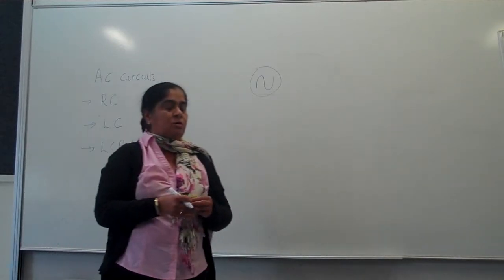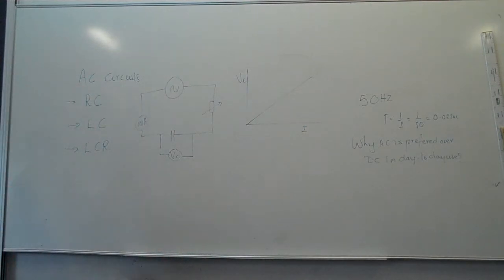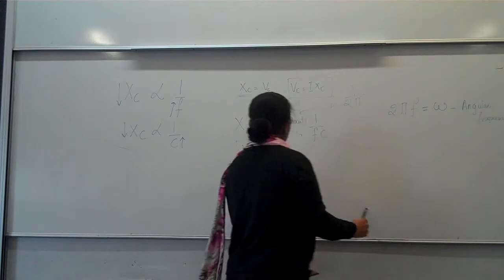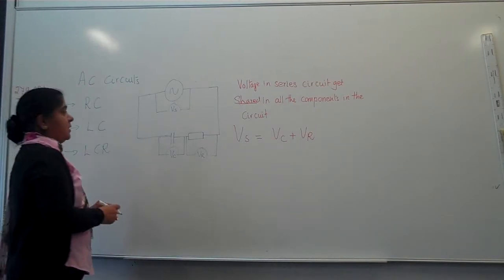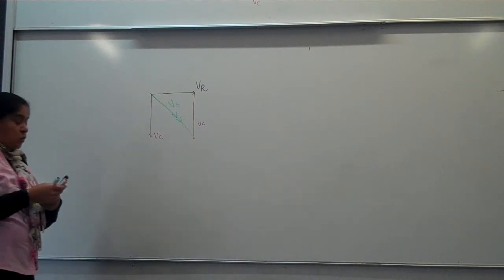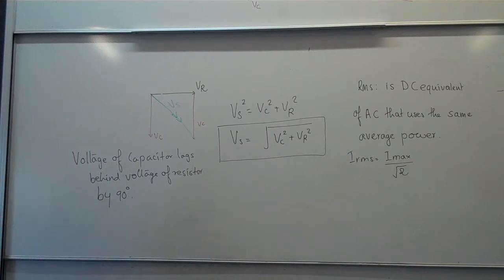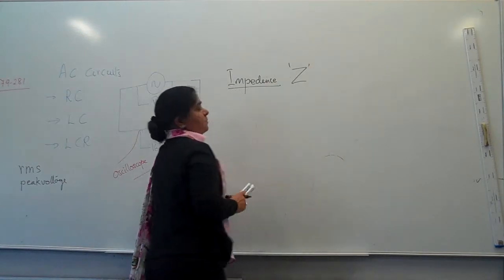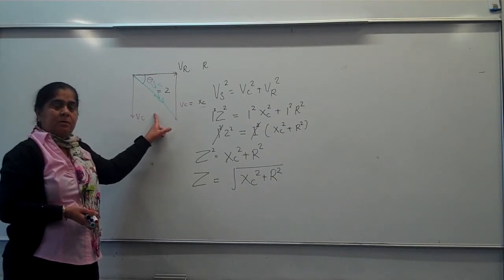Capacitors in AC circuits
How capacitors behave in AC circuits, by SUM
ESA Chapter 16